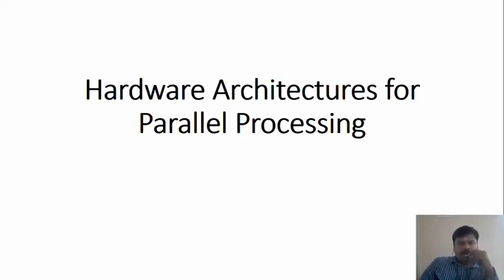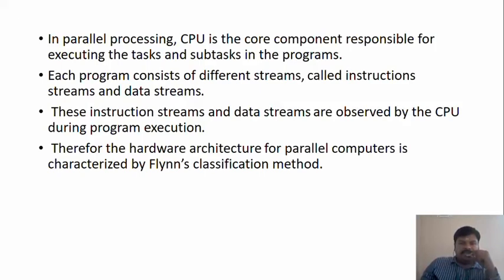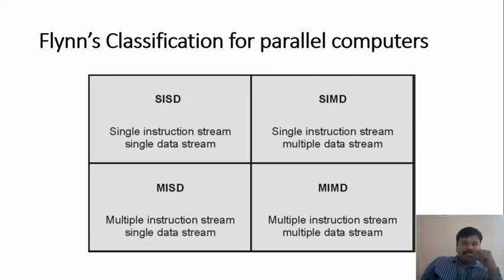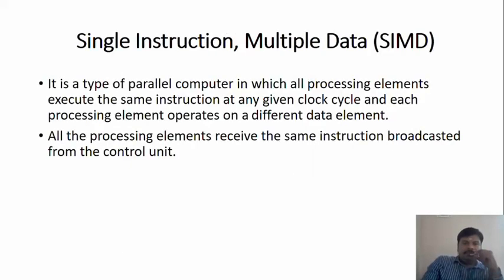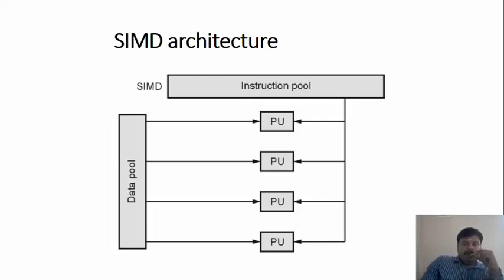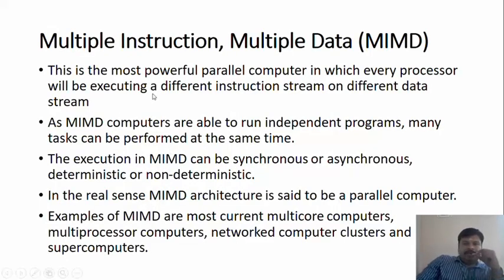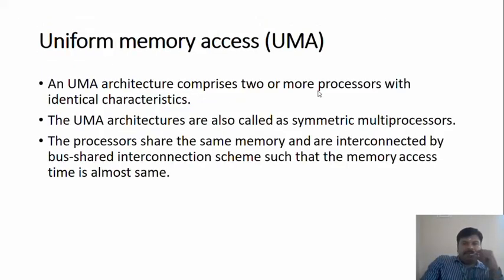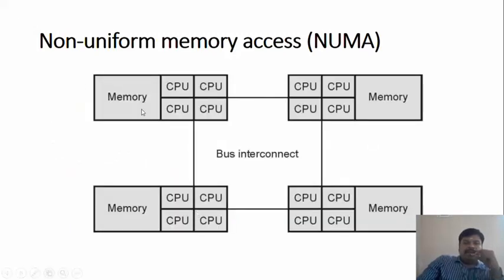H/W Architecture for Parallel Processing |Cloud Computing | Dr. N. Ramshankar, ASP/CSE, RMDEC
This video explains the concept of hardware architecture for parallel processing in cloud computing